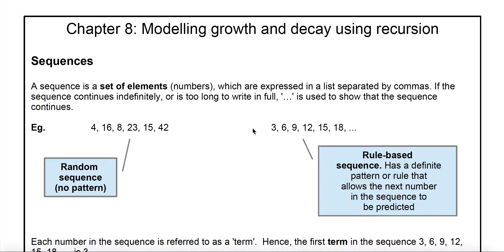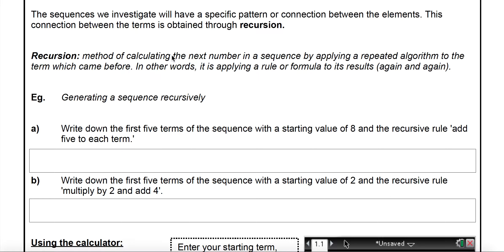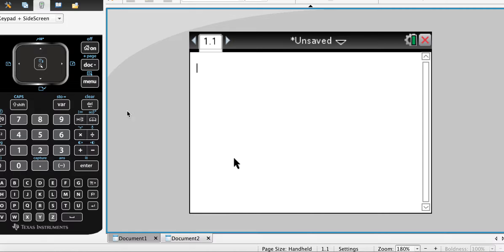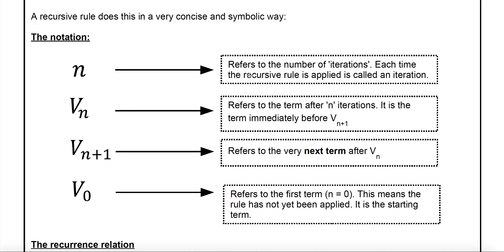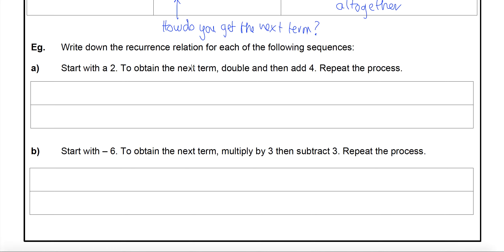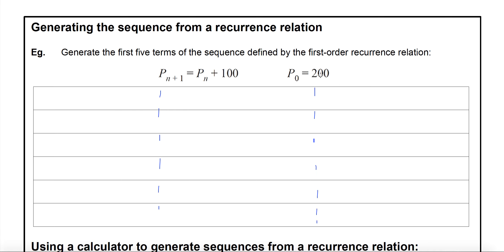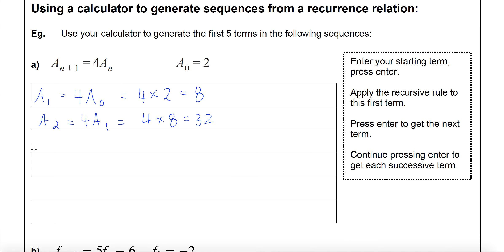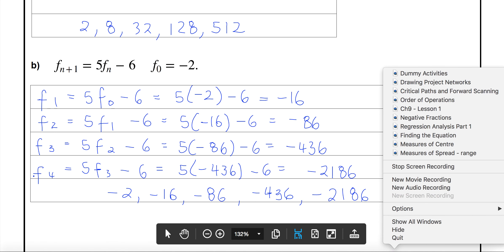Sequences and Recurrence Relations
Introduction to the basic skills needed for the Recursion and Financial Modelling unit.